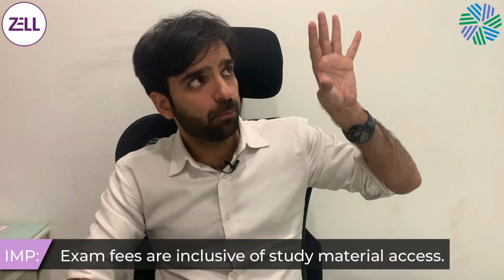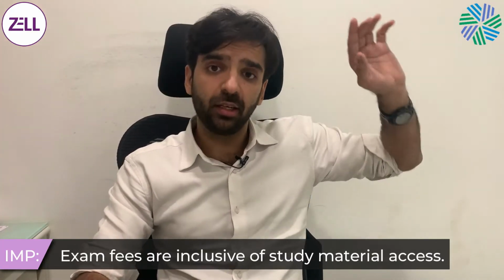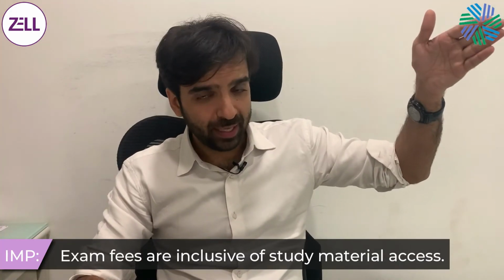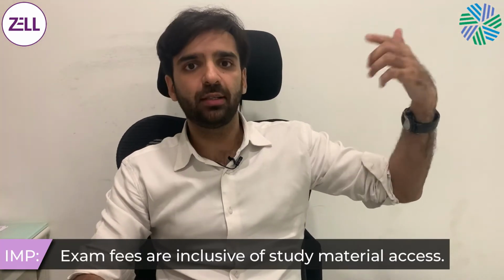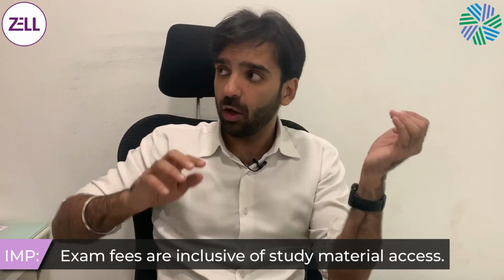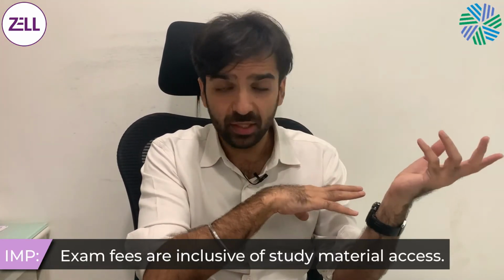Fees Structure of CFA Explained | What is Payable to CFA Institute & Training Providers?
Get a call back from Zell experts after filling this form

Looking to pursue CFA? Know everything about the MonetaryInvestment you will have to make, right from the fees paid to CFA institute to the fees paid to the training providers.

- Refer to this link for more details about the CFA course and it's fees!

TIMESTAMPS -
1:40 - CFA Registration Fees
2:11 - Exam Fees
3:54 - Training Fees

Get hands on experience of Zell’s Learning Management System: NIMBUS™ for CPA. Experience the complete functionality of the platform from Zell's own notes, other study materials, flash cards, mocks, tests and much more!